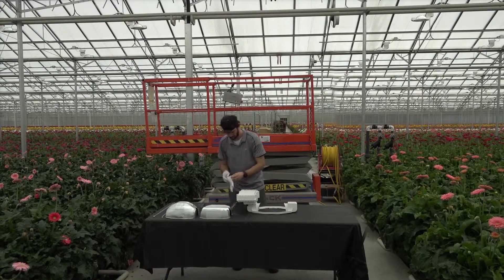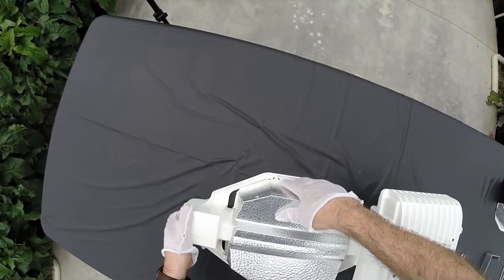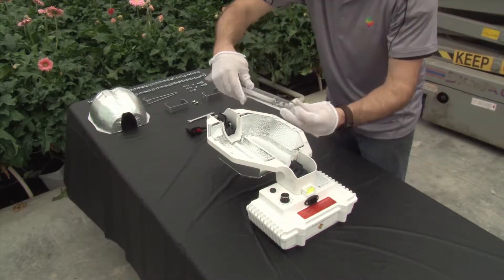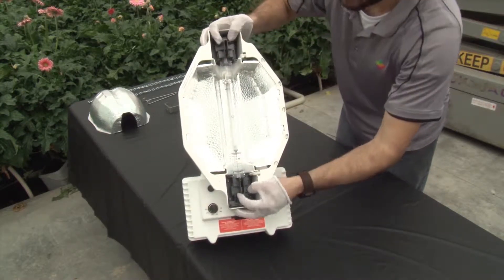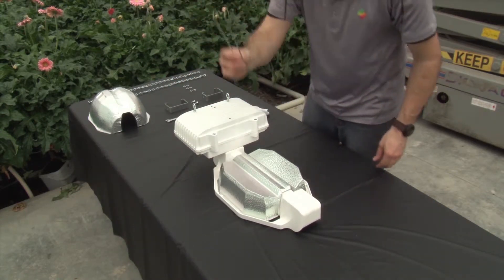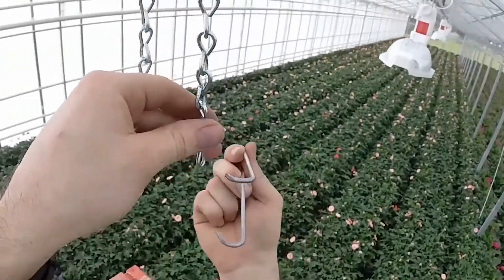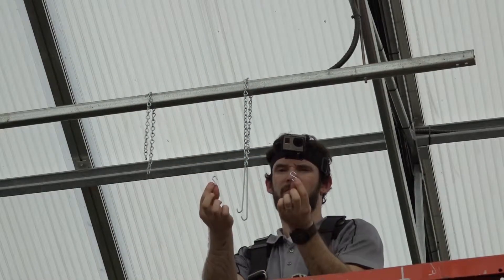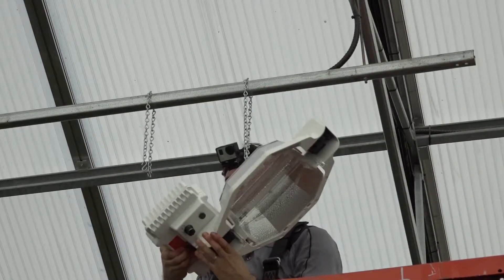NXT-LP Chain Mount | Installation Guide | P.L. Light Systems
In this video, we will explain how to correctly mount NXT-LP and install reflector with the lamp.